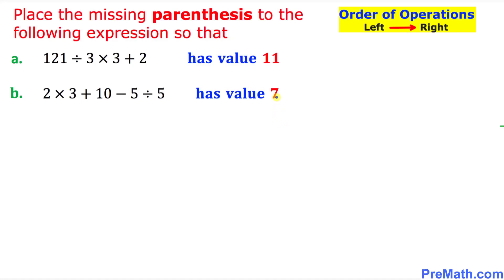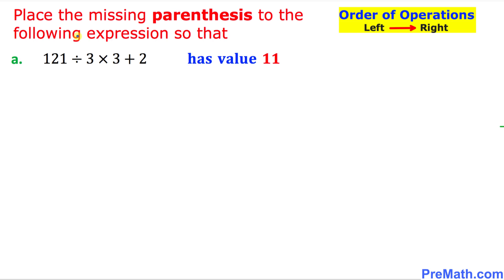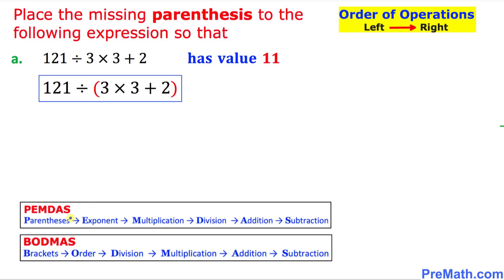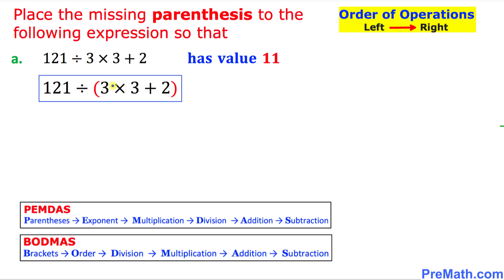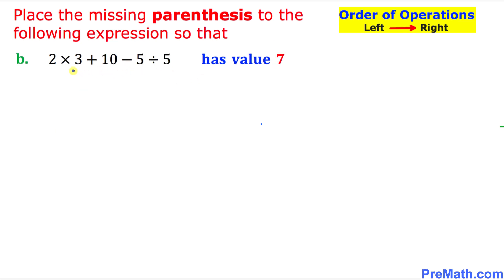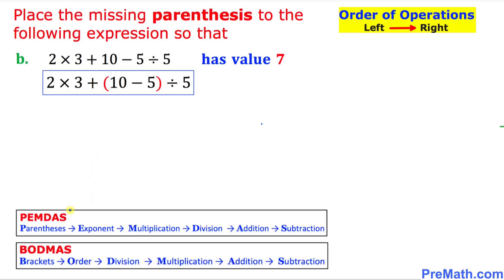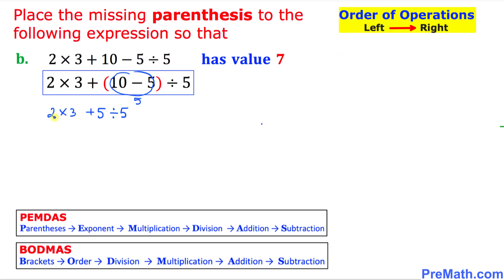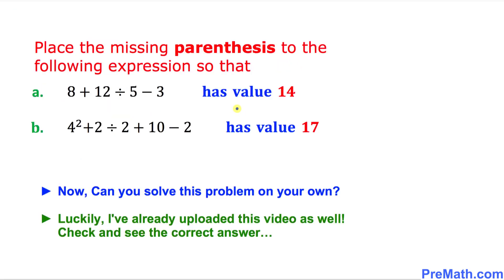Place the Missing Parenthesis (Bracket) Such that the Given Value is True | Easy Method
Insert the missing parenthesis (bracket) so that the given value is true. Use the order of operations (PEMDAS or BODMAS) to easily answer this question. Simple tutorial by PreMath.com